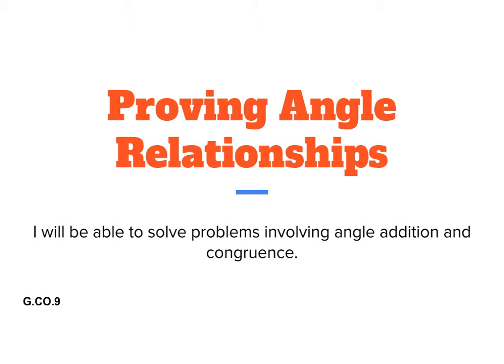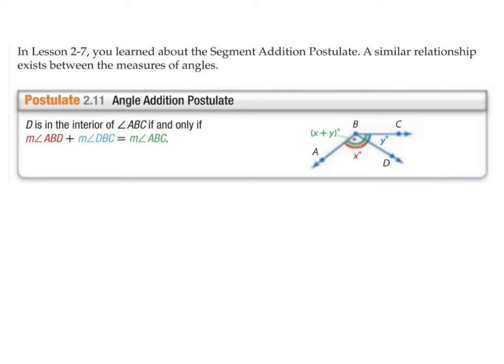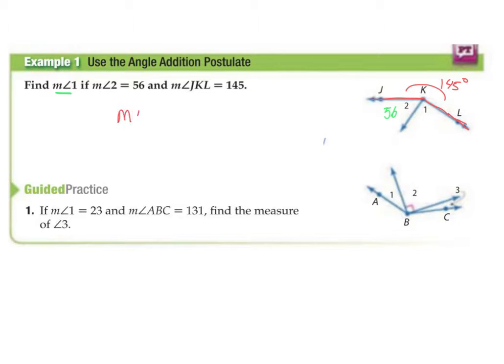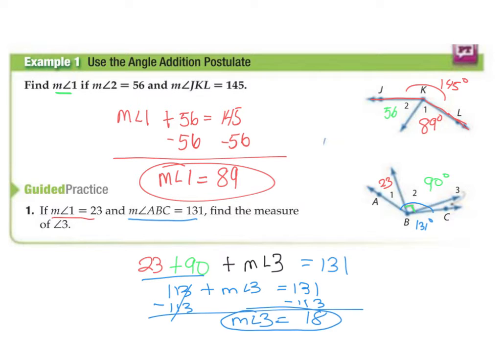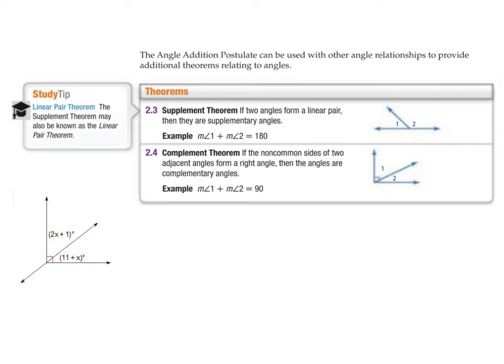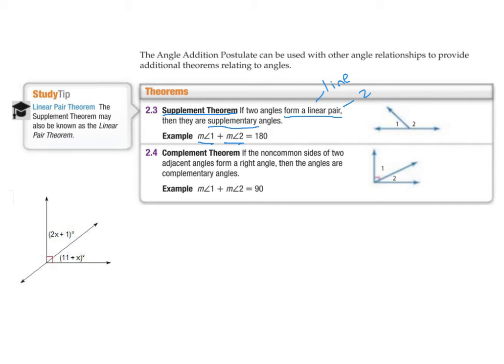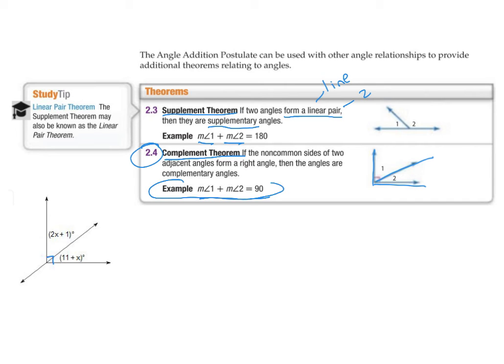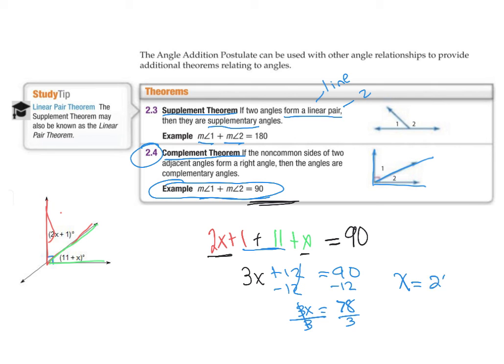Section 2.4a Angle Addition